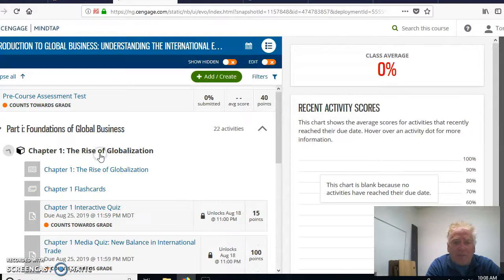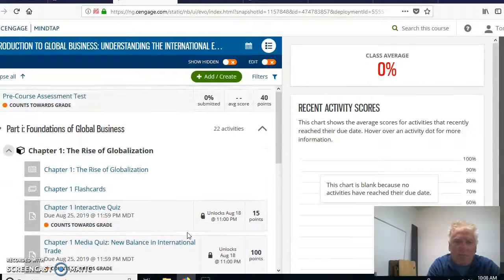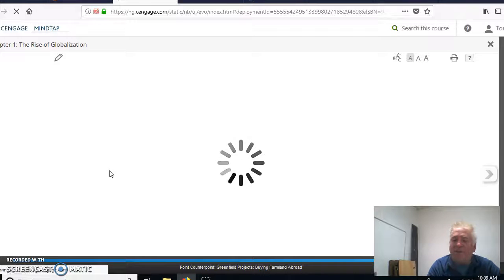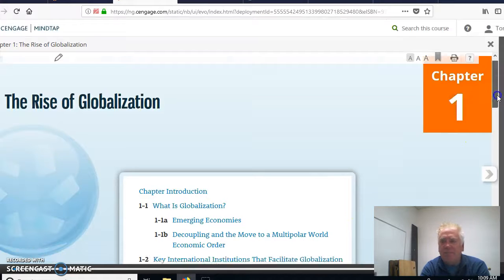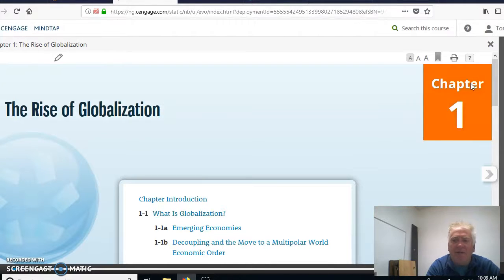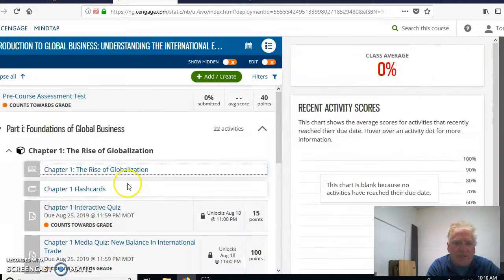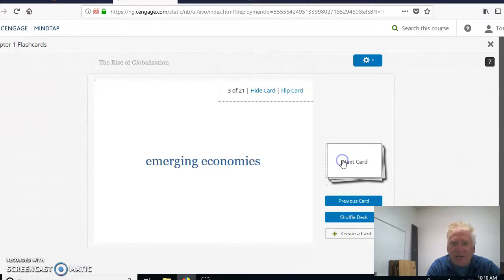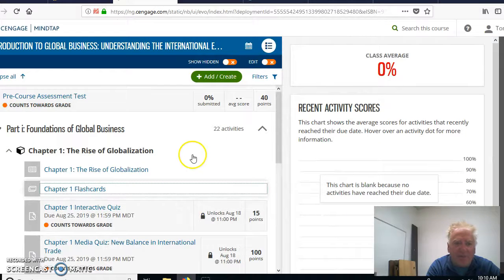Getting Started in MindTap